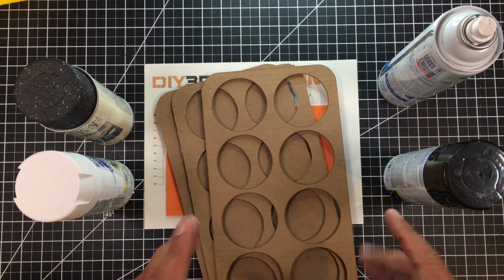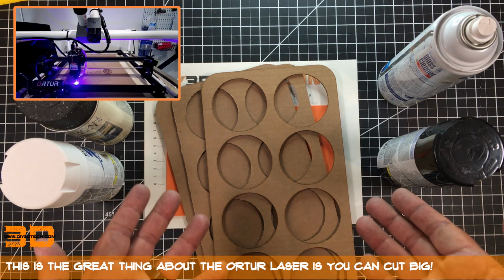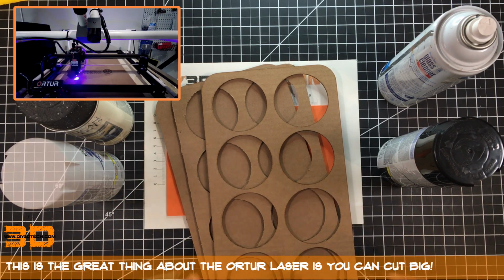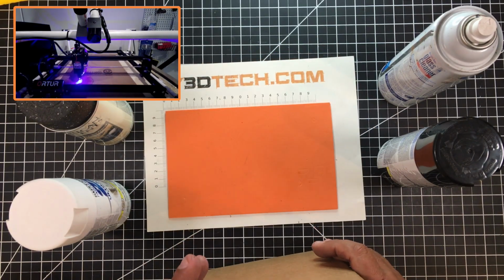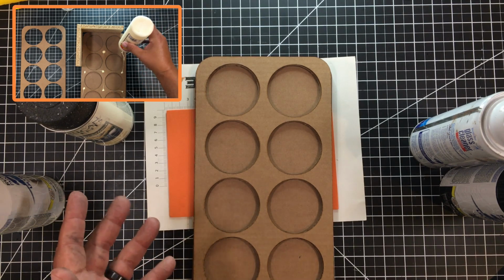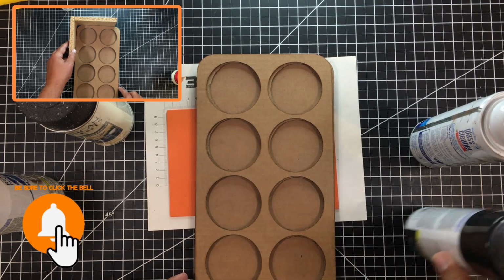Ortur Laser - Laser Cutting a Spray Can Organizer from Cardboard!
In this episode, we will be working on organizing the bench as we have a number of spray cans hanging around so we designed a sort of Kazan organizer if you will! We then turned to the large scale Ortur laser (see more ) and cut it out of cardboard solving two problems at once (1: orginization and 2: cardboard waste).

Other useful parts:
-9mm x 0.5mm lens barrel tap
-Slicone tubing for air assist
-Small Air Compressor

Ventilation Components:
-4 Inch Desktop Hood
-4 Inch x 25 Foot Hose
-4 Inch Blast Gate
-4 Inch In-Line DC Fan
-4 Inch Adjustable Clamps

Also if you want to learn more about laser safety, we have linked a PDF form Laser Vision which we recommend as well as their products too